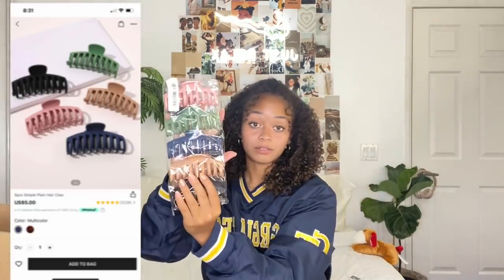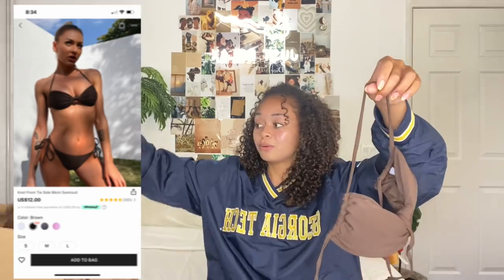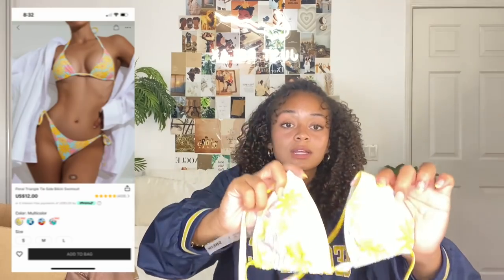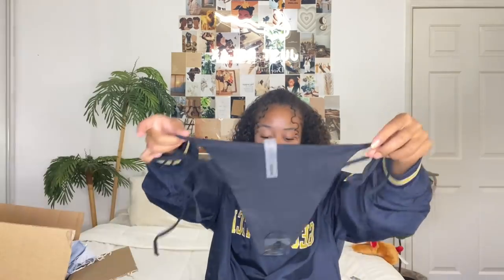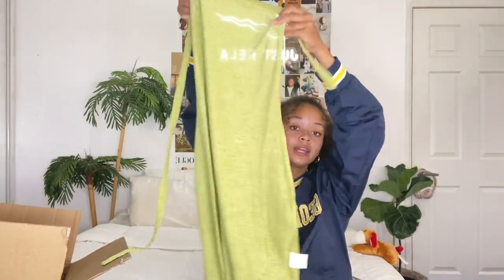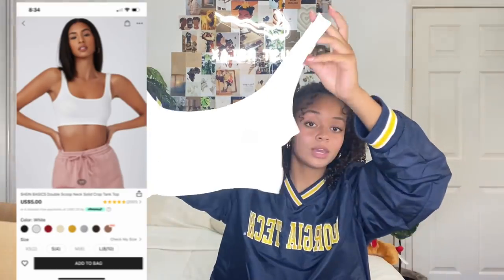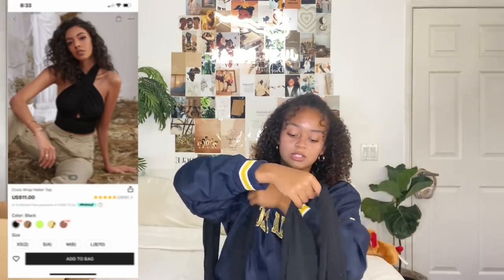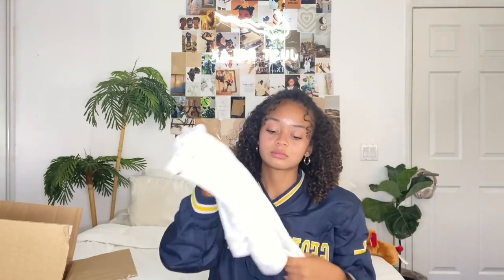HUGE SPRING/SUMMER SHEIN HAUL + TRYON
5’6 AND GOT A S IN EVERYTHING

3pack Tie Dye Bikini Swimsuit With Mesh Beach Skirt

Halterneck Tie Back Cover Up Top & Skirt Set Without Bikini